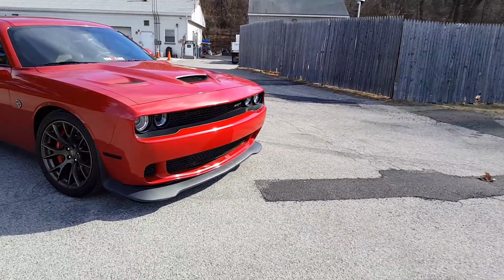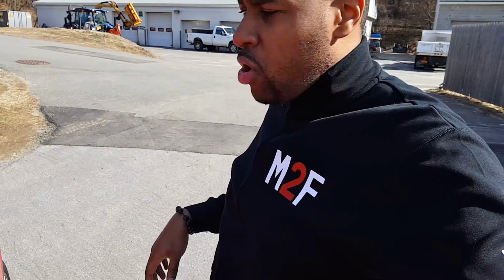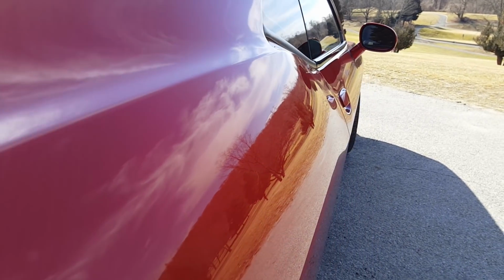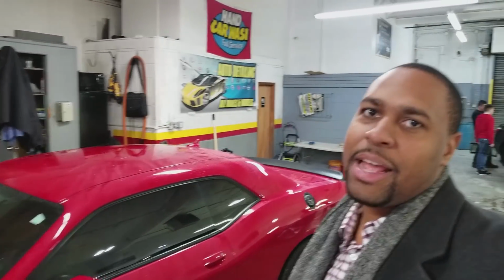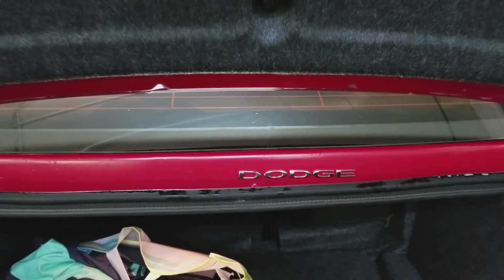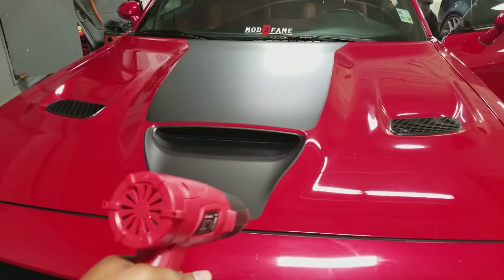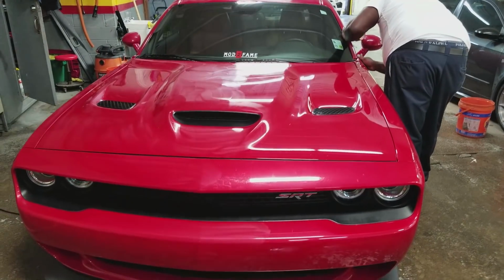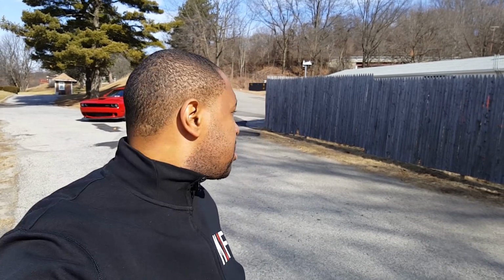Everything Wrong with the Cheapest Hellcat in the Country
So you know this video was coming. How could we buy the cheapest hellcat and it not be something wrong. Well we break it all down, the bad and ugly of cheapokitty.

81 Pondfield Road, Suite D302

to get early access to videos, new apparel, and events.

Camera Gear :
1. DJI Mavic Pro
2. DJI New OSMO Mobile Handheld Stabilized Gimbal With OSMO Base Bundle
3. GoPro HERO4 BLACK
4. Samsung - Galaxy Note8 4G LTE with 64GB Memory Cell Phone (Unlocked) - Deepsea Blue (Certified Refurbished)
5. Samsung Galaxy Note5 N920V 32GB (Verizon Unlocked) - Blue / Black Sapphire (Certified Refurbished)
6. GoPro HERO6 Black
7. DJI Mavic Air Drone Quadcopter (Onyx Black) EVERYTHING YOU NEED Starters Bundle
8. Samsung Galaxy S8 Unlocked 64GB - US Version (Midnight Black) - US Warranty
9. GoPro Smart Remote (GoPro Official Accessory)
10. GoPro Headstrap Mount + Quick Clip (GoPro Official Mount)
11. DJI Osmo Handheld Fully Stabilized 4K 12MP Camera
12. SanDisk 200 GB Ultra Plus Micro SDXC UHS-I Card with Adapter SDSQUSC-200G-AWCIA
13. Lowepro ViewPoint BP250 - A Multi-Purpose Backpack for DJI Mavic Pro/Mavic Pro Platinum, DJI Spark, 360 Fly or GoPro Action Cameras
14. DJI Mavic Accessories Advanced Mavic - Battery Charging Hub (Advanced), Black (CP.PT.000564)
15. DJI Osmo Car Mount

Editing Gear:
1. Apple iMac MC309LL/A 21.5-Inch Desktop (Certified Refurbished)
2. Adobe Premiere Pro CC | 1 Year Subscription (Download)

Panny Mods:
1. Pedal Commander throttle response controller PC09 for VAG Group (Audi, Porsche, Volkswagen)

Maxsteel Mods:
1. K&N 77-1563KP Performance Intake Kit

Cheapokitty Mods:
1. Brakes: Power Stop (Z23-1405) Z23 Evolution Sport Brake Pads, Front
2. Brakes: Power Stop (Z23-1053) Z23 Evolution Sport Brake Pads, Rear
3. Suspension: Eibach Springs E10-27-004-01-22 Lowering Spring (for 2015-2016 Dodge Charger SRT Hellcat)
4. Cold Air Intake: K&N 33-2460 High Performance Replacement Air Filter
5. Wheels : Verde VVF-002 20x10 & 20x11 Custom Finish Mod2Fame Bronze
6. Wide Body : Lil Devil Flares
8. Tinted Lights : Luxe Auto Concepts
9. Tuner : DiabloSport Trinity with PCM Swap

Humble Pie Mods:
1. Chevrolet Corvette C5 VaraRam VR-B2 Ram Air Kit

Maserati Ghibli Mods:
1. H And R 14-17 Maserati Ghibli 3.0L 2Wd W/O Skyhook Sport Spring By Jm Auto Racing (28801-1)